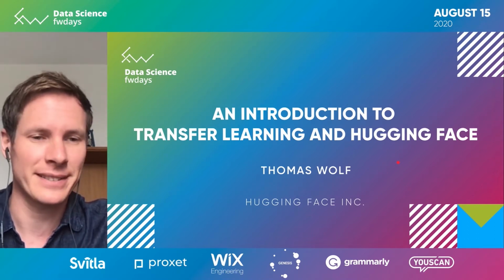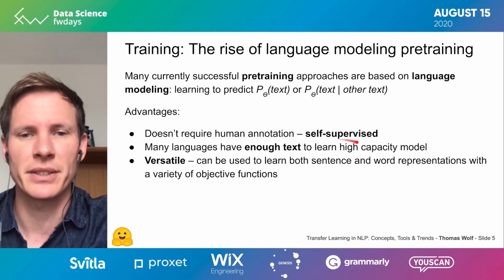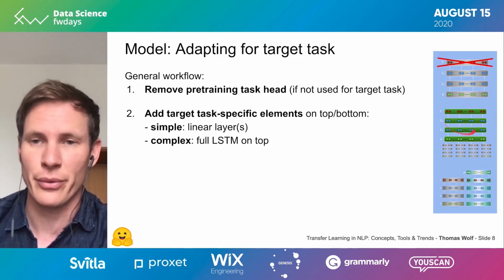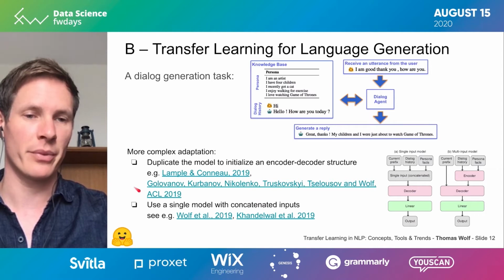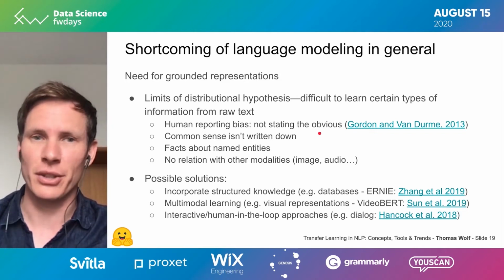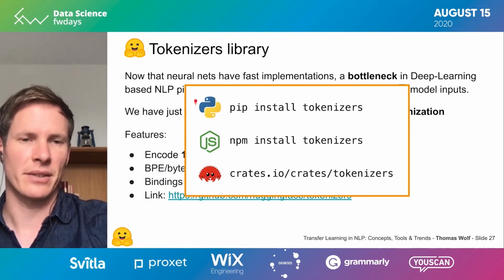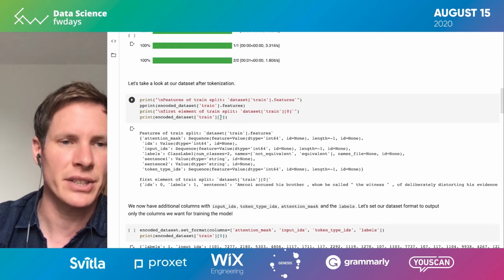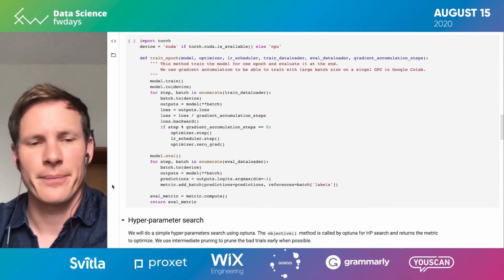Thomas Wolf / An Introduction to Transfer Learning and Hugging Face [eng]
This is a video from the Data Science fwdays'20 online conference, that was held on August 15, 2020.

Talk description:
In this talk, Thomas will start by introducing the recent breakthroughs in NLP that resulted from the combination of Transfer Learning schemes and Transformer architectures. The second part of the talk will be dedicated to an introduction of the open-source tools released by Hugging Face, in particular our transformers, tokenizers, and NLP libraries as well as distilled and pruned models.